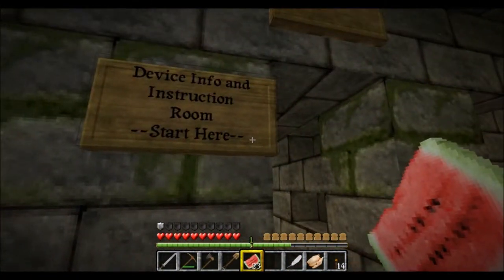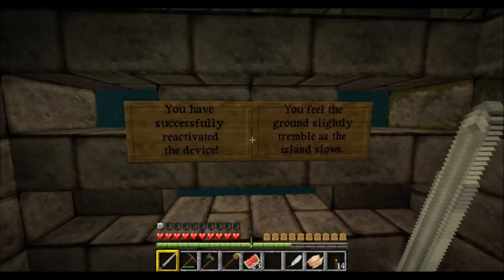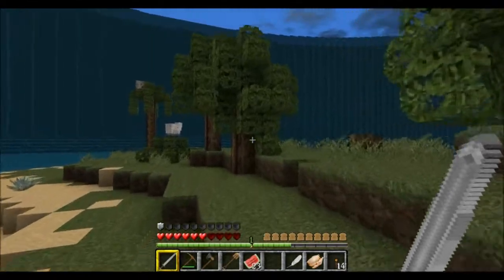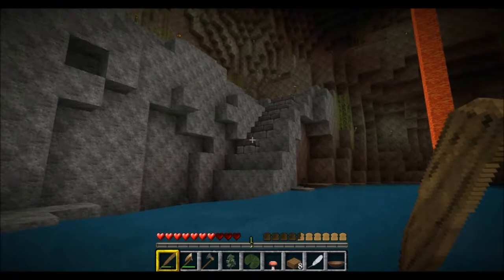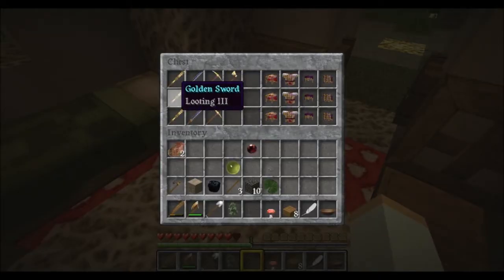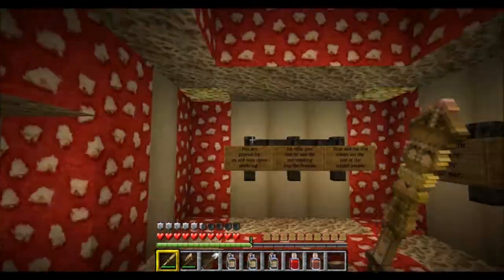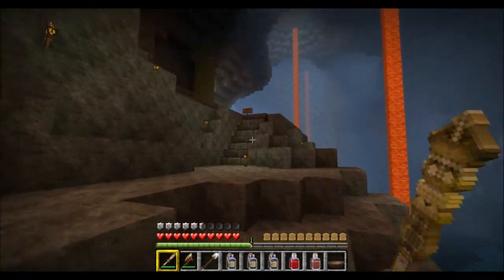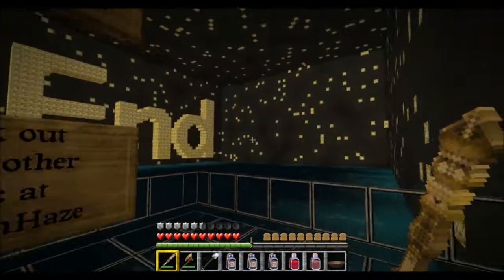Minecraft Survival Map: Sunken Island - Part 2/2